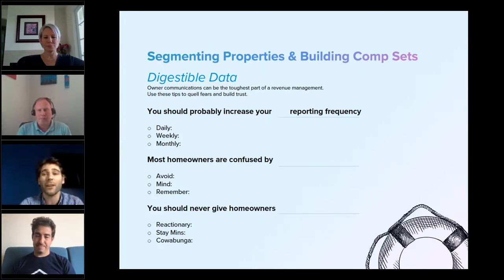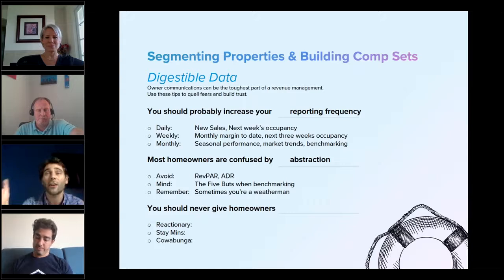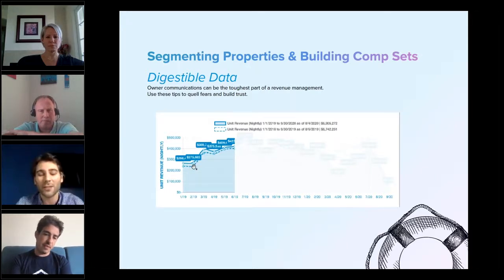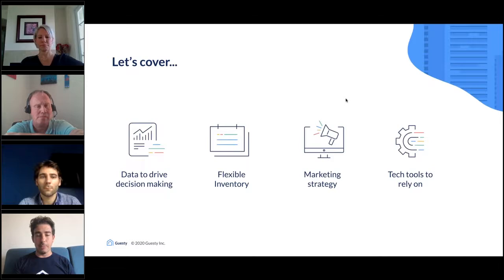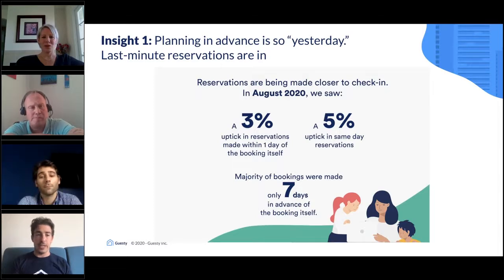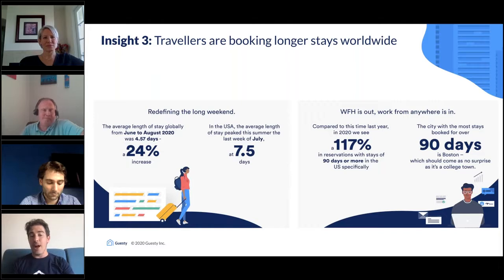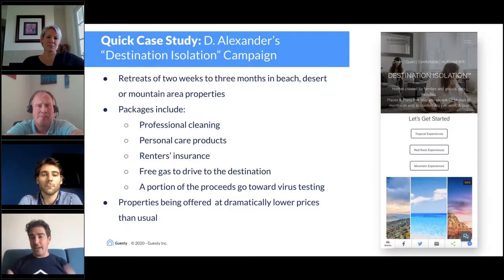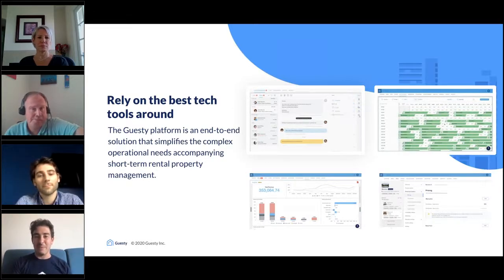2020 DARM Conference | For Vacation Rental Managers: Communicating Rev. Management with Homeowners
Existing contracts with homeowners have historically placed limits on a PM’s ability to implement dynamic pricing strategies. In this session, we will discuss how to communicate with homeowners about revenue management, making changes to existing homeowner contracts, and how to provide data-driven reporting for homeowners. With Guesty's Omer Rabin, Buoy's Tim Speicher, Barefoot's Ed Ulmer, and moderated by TRACK's Dawn Yeskulsky